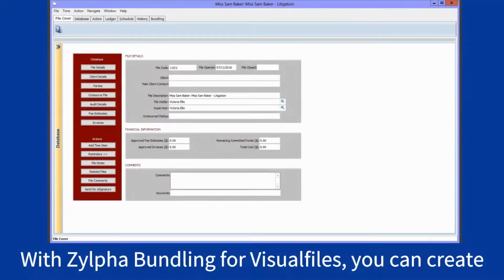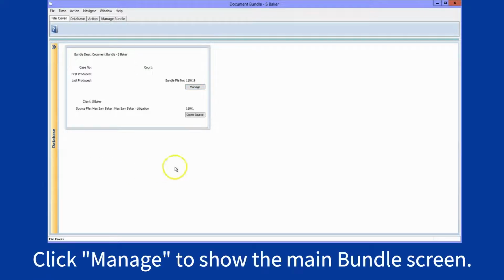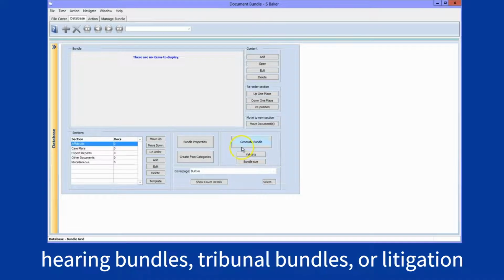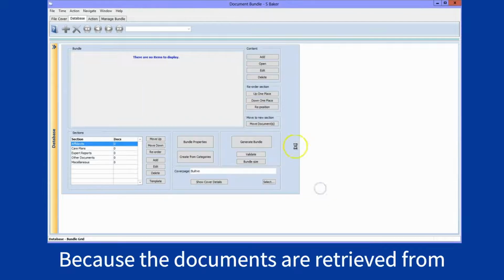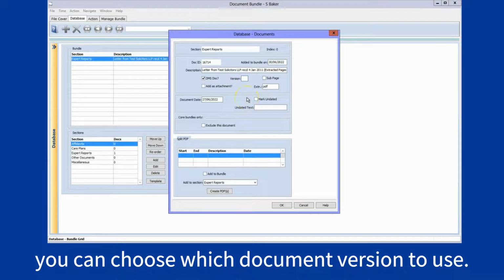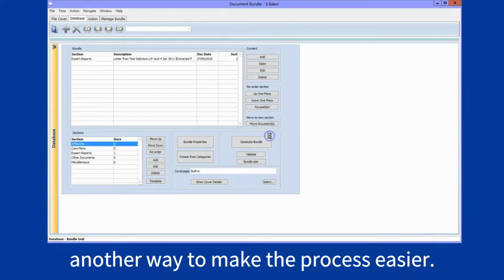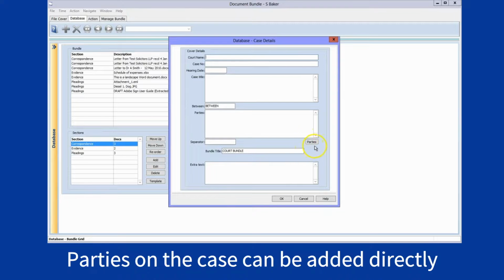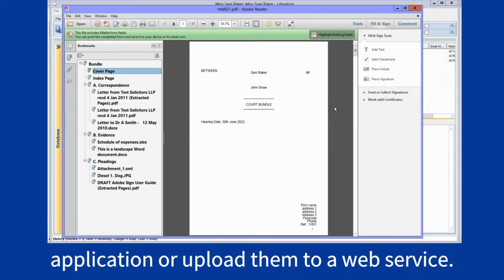How to use Zylpha Bundling with Visualfiles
In this video we show you how to create document bundles from within Visualfiles using Zylpha Bundling Visit our